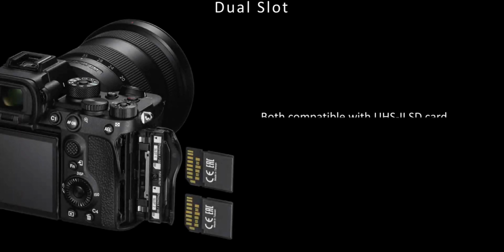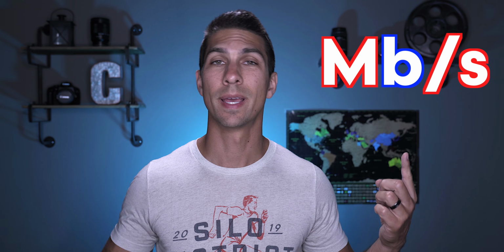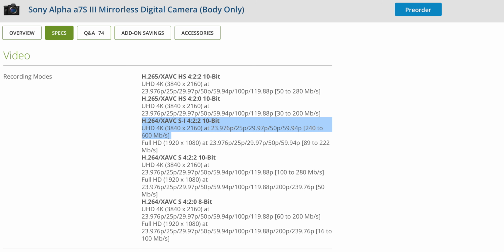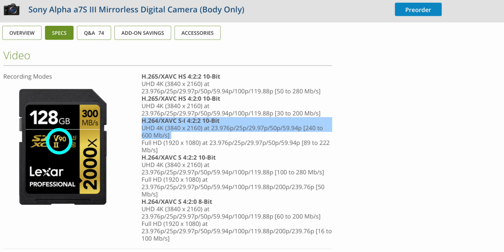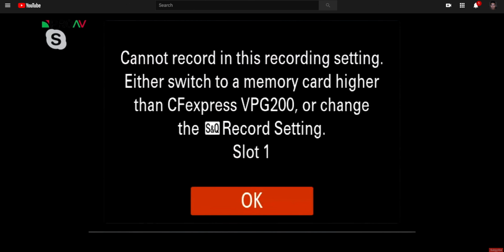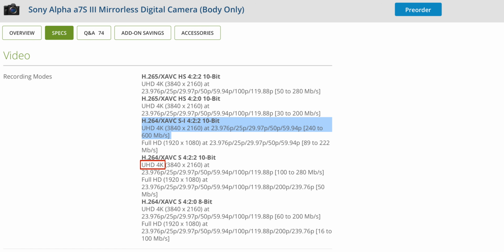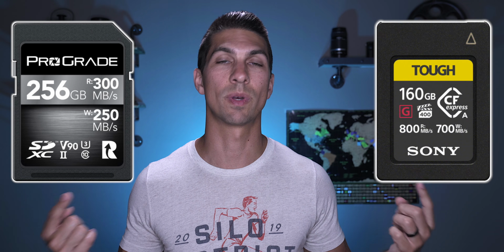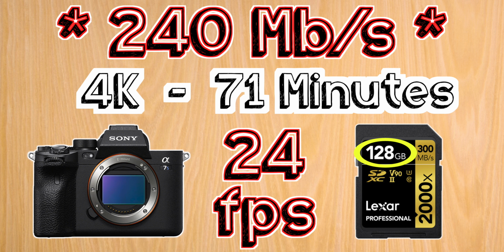Best Memory Cards for Sony a7Siii Video – BEST SD Cards & CFexpress Type A Cards for 4K Video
This video serves as a memory card buyer's guide to help you find the Best Memory Card for the Sony a7Siii Camera.  You will know what the best CFexpress type A card for video 4K and the best SD card for video is based on the memory card speed ratings.

💾MEMORY CARDS (Amazon & B&H Links):
-CFexpress Type A:
Sony 160GB
Sony 80GB

-SD UHS-II:
ProGrade 256GB V90
Sony 128GB V90
Lexar 128GB V90 (2 Pack)

-CFexpress Type A/UHS-II SD Reader

There are a lot of different types of memory cards to choose from, and this video helps you in choosing the right CFexpress card and the right SD card for video. Understanding what is the best memory card for Canon R5 cameras is determined by the max recording bit rate of the Sony a7Siii camera and then getting a memory card with the correct memory card speed rating that will allow you to determine the best CFexpress card for video, the best CFexpress card for 4K video, the best CFexpress type A card for 4K video, the best SD card for video, and the best SD card for 4K video.  This Camber Motion tutorial serves as an SD card buying guide for Sony a7Siii cameras to help you in choosing the right memory card.  I will show you the best memory card for a7Siii, as well as the best CFexpress Type A card reader because you need a good CFexpress card reader to transfer that footage to your computer!  I hope this memory card buying guide helps you in choosing the right SD card and the right CFexpress type A card so that you can have the best memory card for your Sony a7Siii camera.